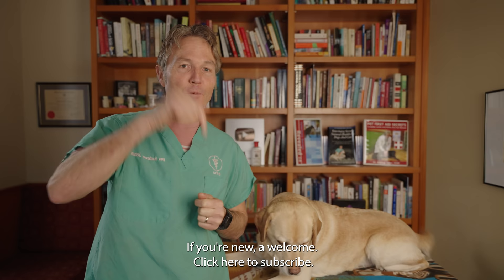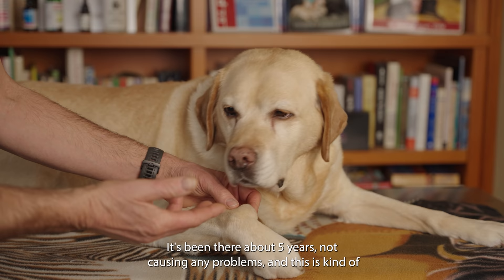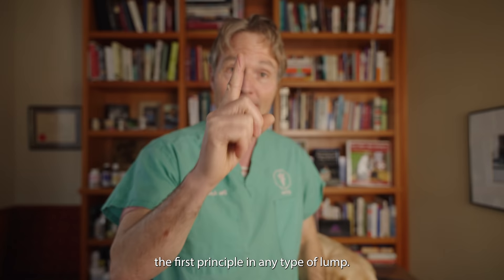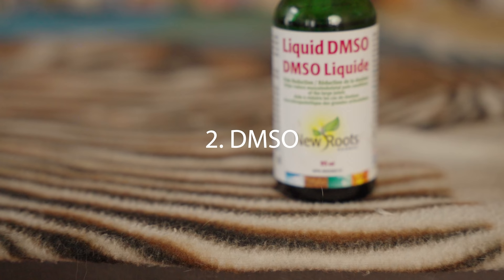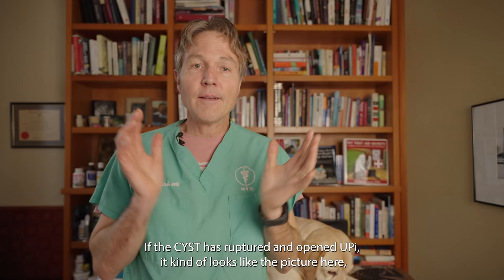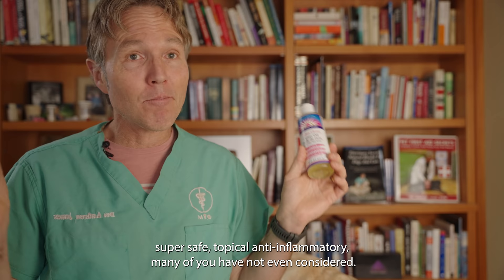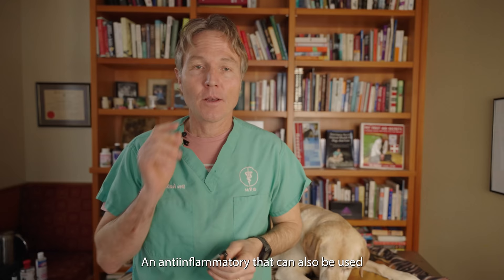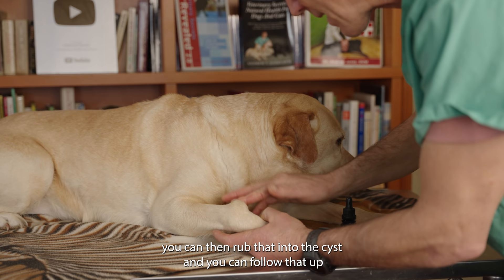How To Get Rid of a Dog Cyst Naturally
Discover natural remedies to treat your dog's cysts at home with Dr. Andrew Jones. In this video, Dr. Jones shares effective, vet-approved methods that can help reduce or eliminate cysts on dogs without the need for invasive procedures. You'll learn about the causes of cysts, how to identify them, and step-by-step instructions on natural treatments that you can try safely. Whether your dog has a sebaceous cyst, follicular cyst, or any other type, this guide will provide you with all the knowledge and tools you need to manage them naturally.